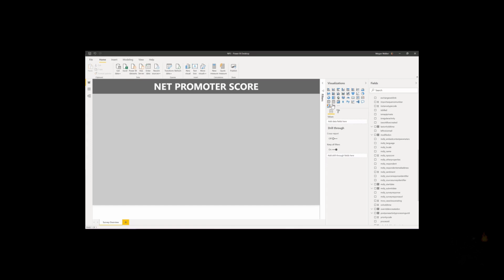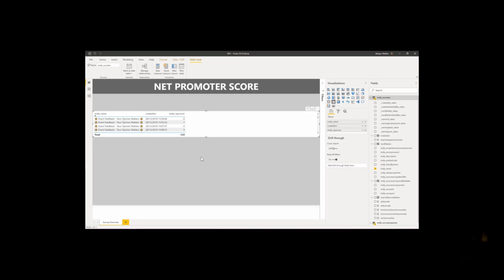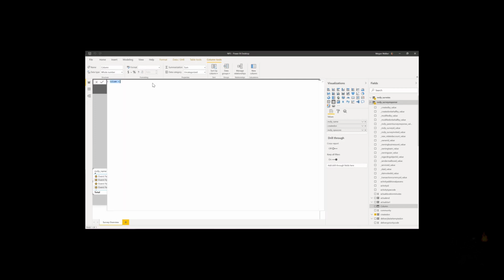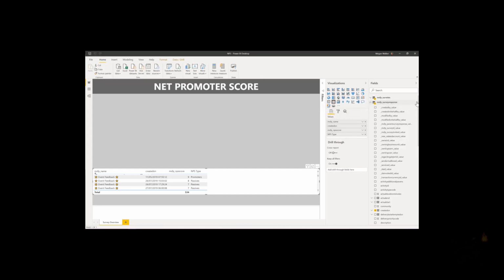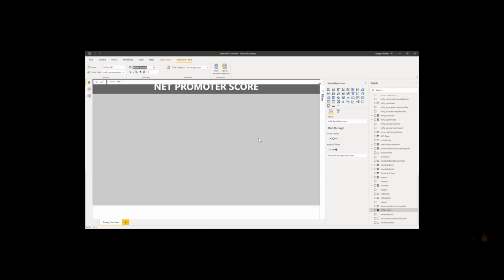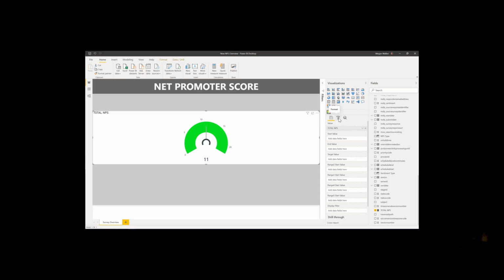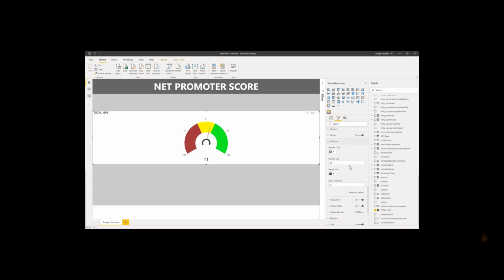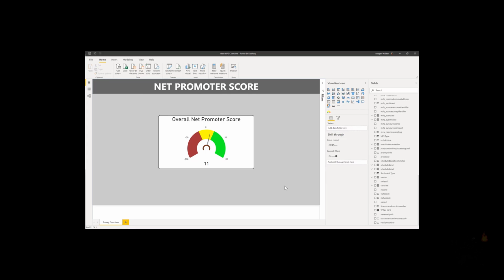Guide To Analyzing Net Promoter Score in Power BI with Dynamics 365 Customer Voice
Transform raw survey data into actionable insights by analyzing Net Promoter Score (NPS) in Power BI using data from Dynamics 365 Customer Voice.

This video teaches you how to categorize responses into Promoters, Passives, and Detractors, and visualize customer sentiment to drive strategic decisions. Ideal for customer experience managers and data analysts focused on loyalty and satisfaction metrics.